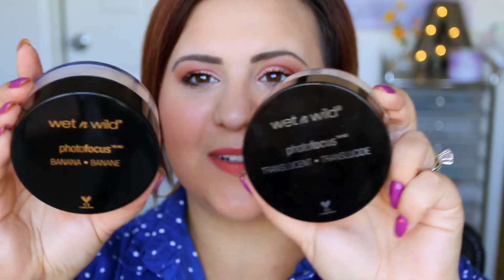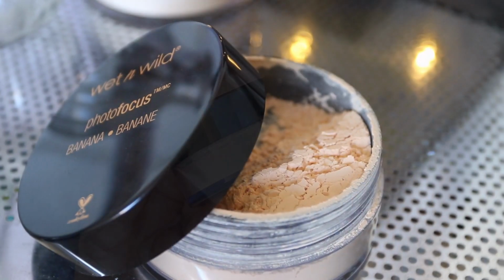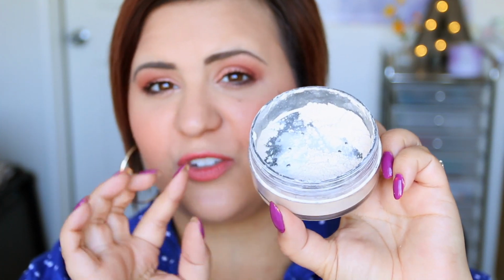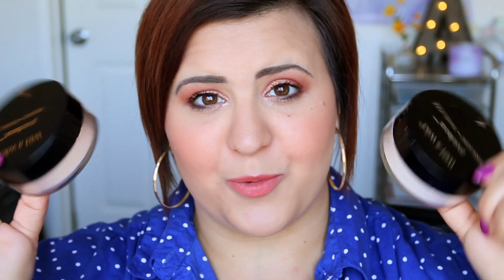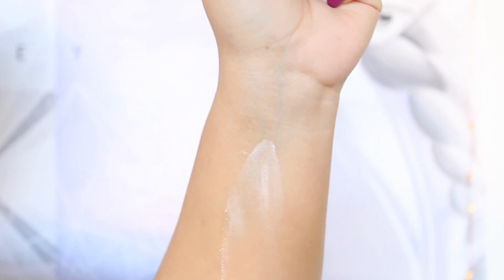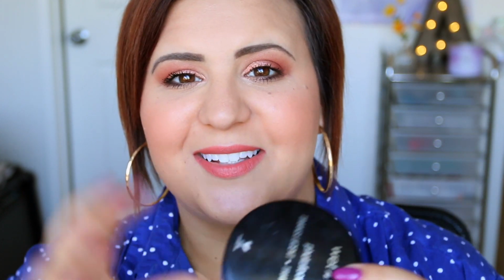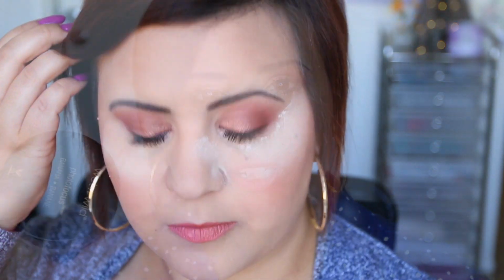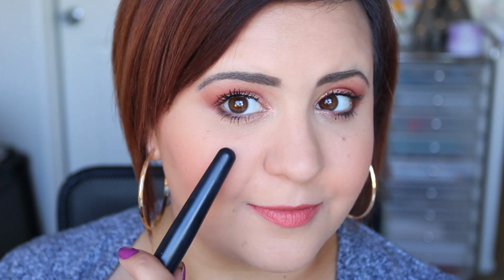🚨 BEST Drugstore Setting Powder (Oily & Combo Skin)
Reviewing Wet N Wild Photo Focus Loose Powder

❤️Welcome to Girl’s Guide to the Drugstore! This channel helps you find amazing and affordable beauty products with reviews, tutorials, and first impressions. ❤️

Today I am sharing a loose setting powder from Wet N Wild. This powder came out about a year ago but I JUST discovered it at the drugstore and had to try it out.

♥MY BEAUTY FAVORITES♥
Hey Beautiful, my name is Aubrey and this is Girl's Guide to the Drugstore Youtube channel. This channel is about all affordable beauty at the drugstore. I am a certified Makeup Artist and self-proclaimed makeup-junkie.

♥FTC♥:  Purchased with own money. All opinions are my own.